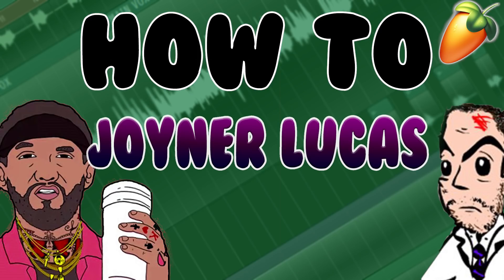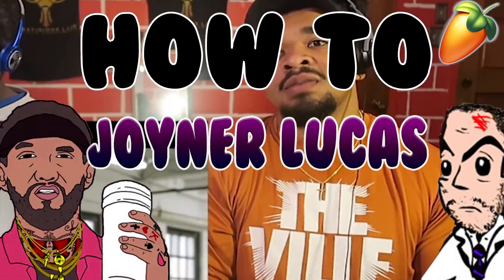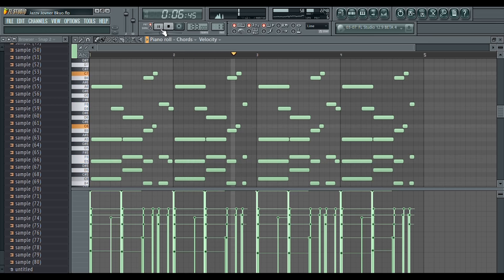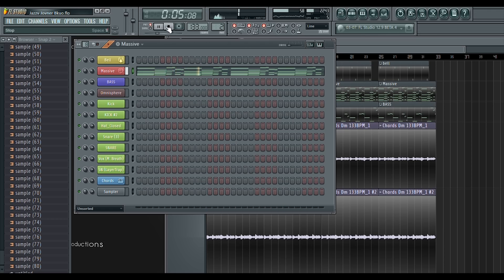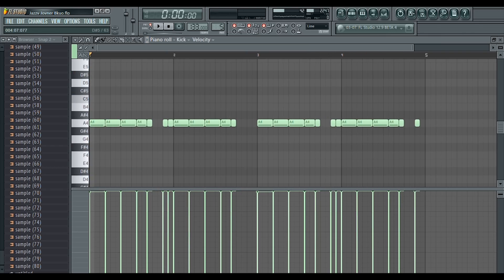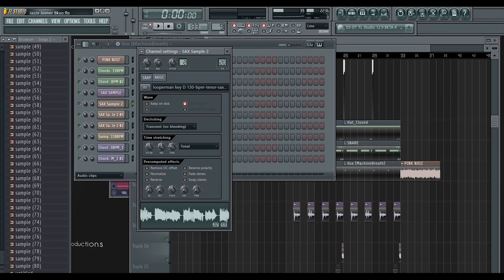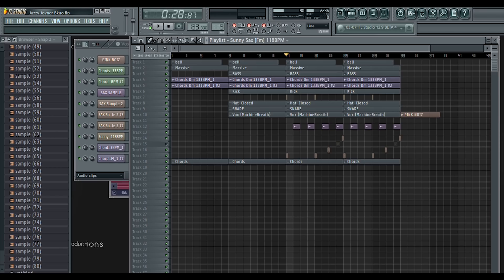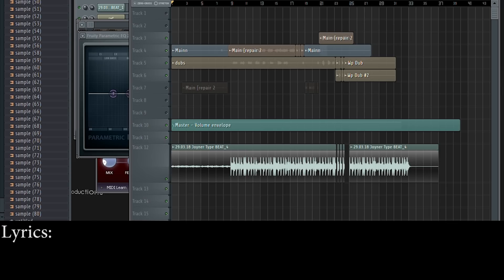From Scratch: A Joyner Lucas Song In Under 8 Minutes | FL Studio Trap Tutorial Hip Hop Music Rap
Watch me break down Joyner Lucas's sound and make a Joyner Lucas type beat from scratch in under 8 minutes. In this video I show you how to rap like Joyner Lucas and how to make a beat in his style.